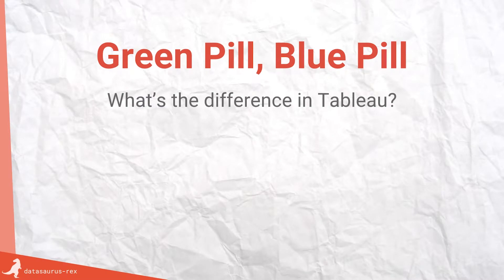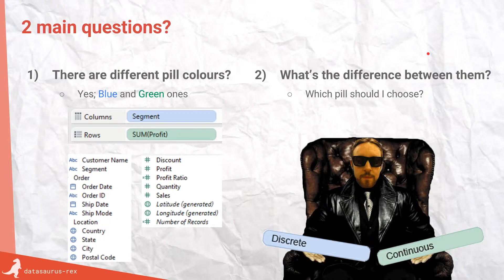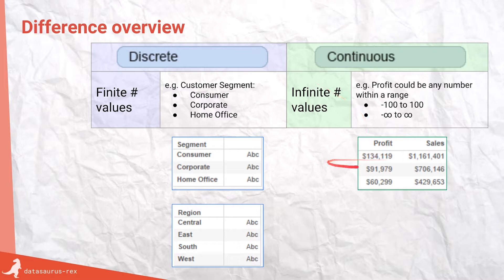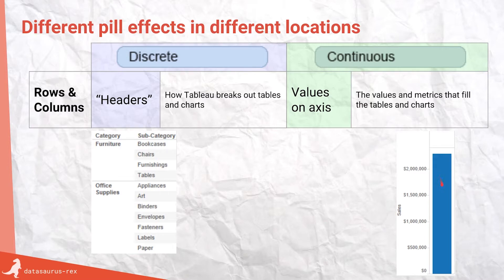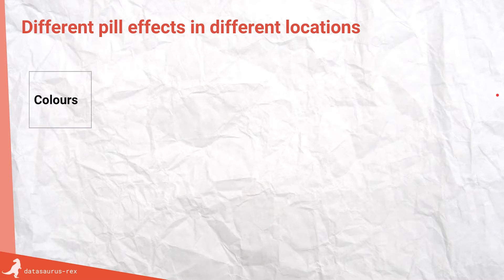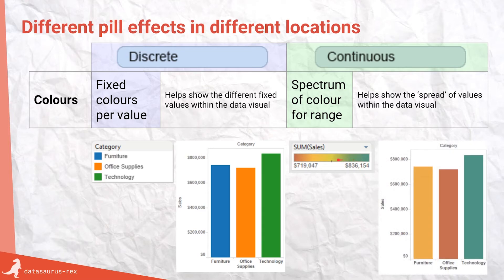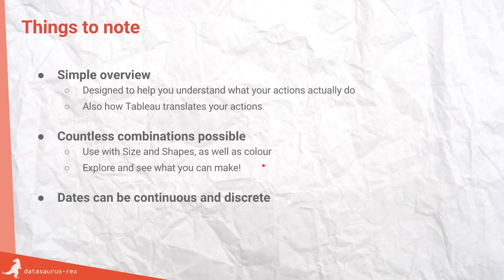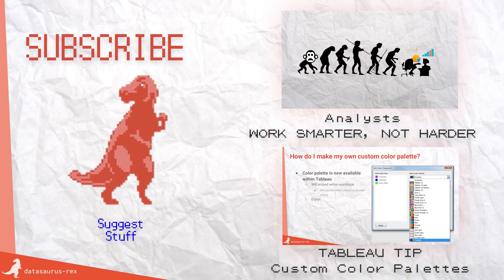Tableau Tips: Green Pills & Blue Pills